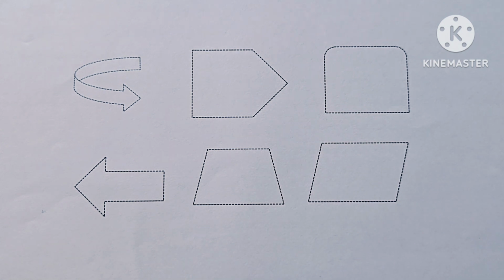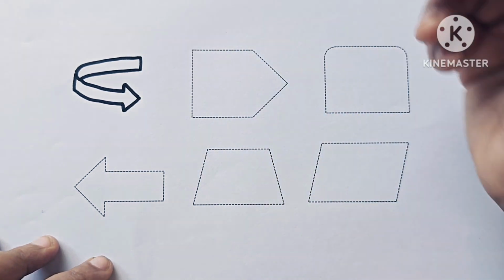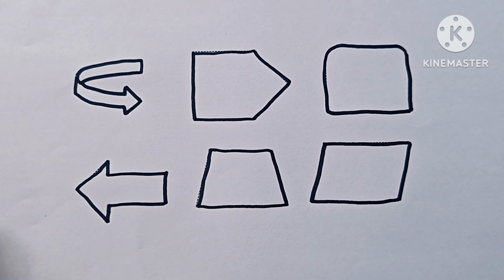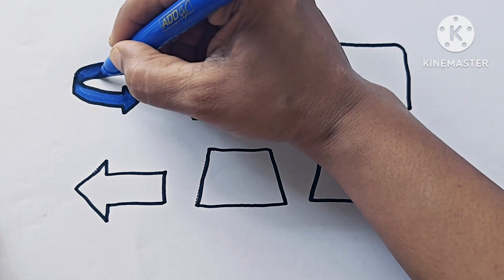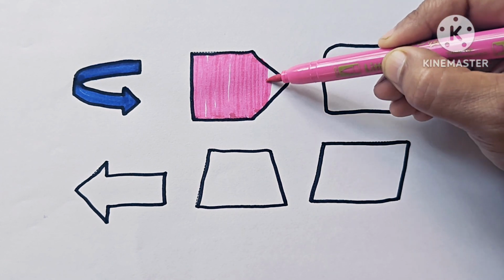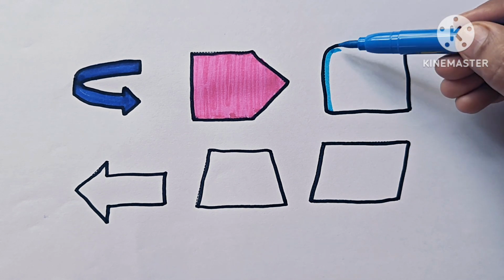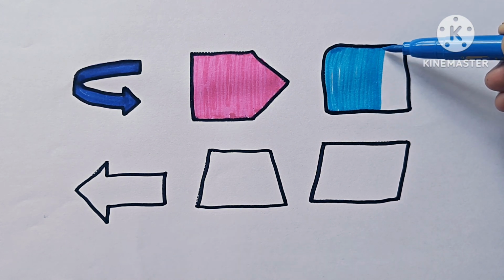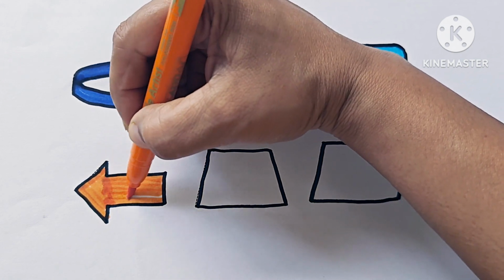learning shapes,learning video for toddler, shapes&drawing,Preschool kids video 🥳💥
learning shapes,learning video for toddler, shapes&drawing,Preschool kids video, toddler learning 🥳💥

learning shapes, learning videos for toddlers, shapes and symbols, Preschool kids video, toddlers learning 🥳🥳🥳🥳

your query:-

Shapes
learning shapes
learn shapes
shapes for kids
shapes songs
shapes song
shape
fun Learning Videos
fun Learning Activity
kids videos
shape song
shape learning
the shape songs
learning shapes for kids
kids learning
drawing
shapes drawings
shape drawing
shape drawing video
easy drawing
drawing for kids
drawing tutorial
pencil drawing
shorts drawing video
shape drawing easy
oval shape drawing
shape drawing for kids
shape drawing colors
shape and drawing
drawing video
 shapes song
drawing from shapes
drawing with shapes
maths shapes drawing
geometrical shapes
drawing maths shapes
drawing
draw
colours
color
colouring
colouring shapes for kids
learn new Shapes drawing
2d shapes
2d
3d
3d shapes drawing
colours for children
2d shapes drawing for kids
4 kids
geometrical shapes drawing for kids
geometrical shapes
educational videos
learning video for toddlers
educational videos
animals for kids
English educational videos for kids
best educational videos for kids
preschool learning
Preschool
Preschool learning video
preschool learning video for kids
preschool learning video for toddlers
Preschool song
toddlers learning
toddlers virtual learning
Preschool learning video for 3 years old
preschool videos
learning video
kids learning video
kids learning
kindergarten learning video
circle
rectangle
oval
hexagon
heptagon
rhombus
Pentagon
parallelogram
octagon
dodecagon
decagon
nanogan
heart
star
moon
call-out
cloud